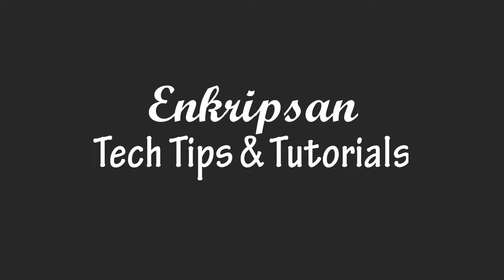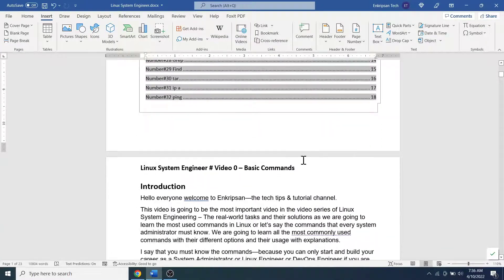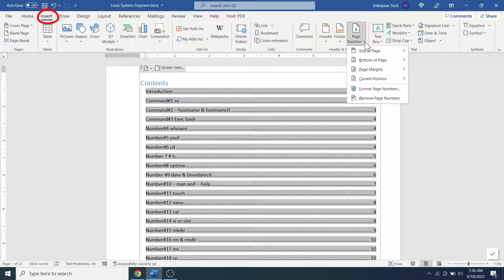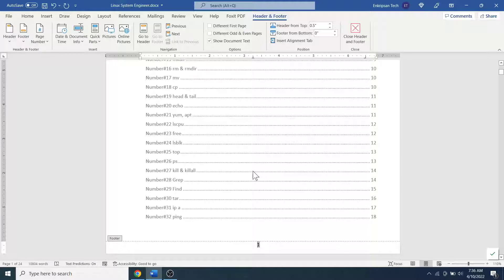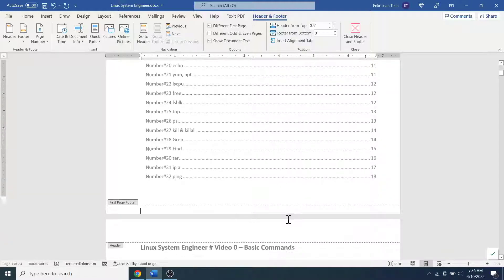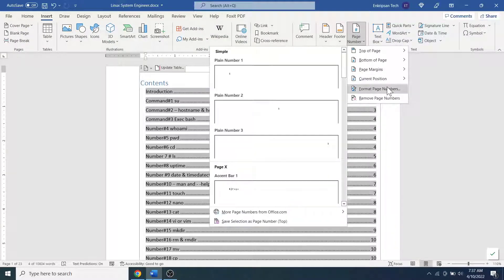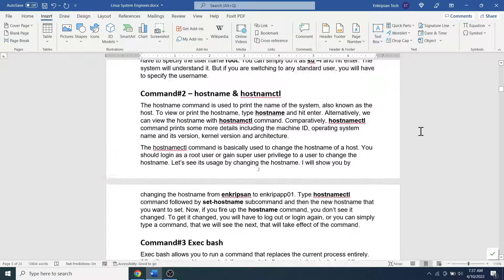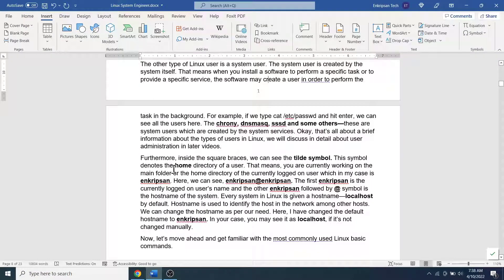How to start page number 1 from 2nd page in Microsoft Word/Office 365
Learn how to start page number 1 from 2nd page in a MS Word or Office 365 document.
I have a Microsoft Word document on which the first page has a table of contents and on the other pages, there are other contents. I want to start the page number from the second page, that means, I don't want to give any page number to the first page, that's because page numbers are not usually given to the pages that include table of contents.
To start the page number from the second page in the Ms word or Office 365, we will have to insert page numbers in a normal way first, for that, click on the insert menu, click on the page number dropdown, select where you want to place the page numbers, that is, on the top of the page or on the bottom of the page, usually page numbers are placed on the bottom and on the center of the page, so let's click on the bottom of page and select the second one plain number two which places the page number on the bottom and on the center of the page.
OK the page numbers are inserted starting from the number one, from the first page or the page that contains the table of contents.
Now to start the page number from the second page, click on this different first page checkbox, we can see the page number from the first page is removed, if we check the second page, here the page number starts from 2. But, we want the page number start with the number 1 on the second page.
For this, click on the close header and footer or click anywhere out the page. Then click on the insert menu, click on the page number, and click on the format page number. Here on the bottom, under the page numbering option, click on start at, set the value to 0 and click on the OK button. That's all.
 We can see there is no page number on the first page, and the page number starting with the number 1 on the second page.
Also, if you press control plus P keys, you can see the print preview that does not contain page number on the first page. This verifies that even when you print this document, the page number will not be printed on the first page and page number one will start from the second page.